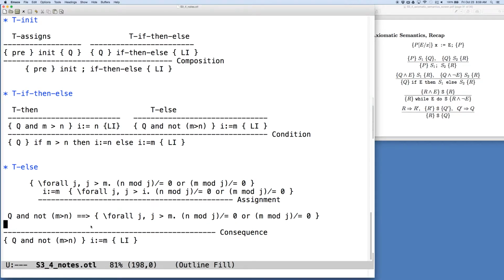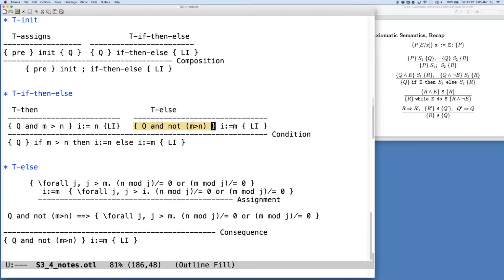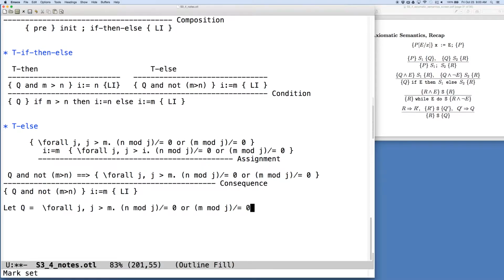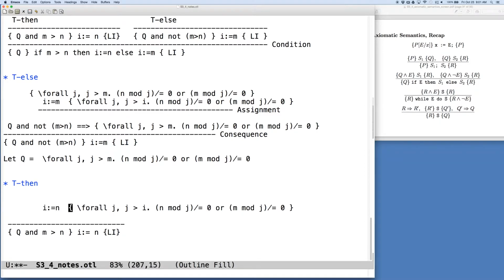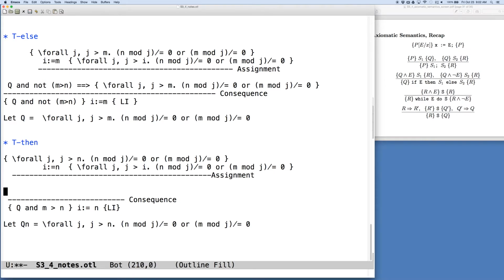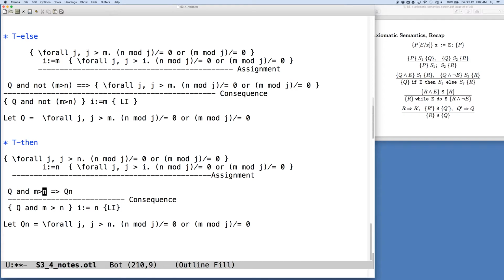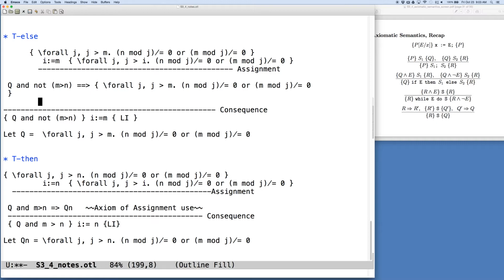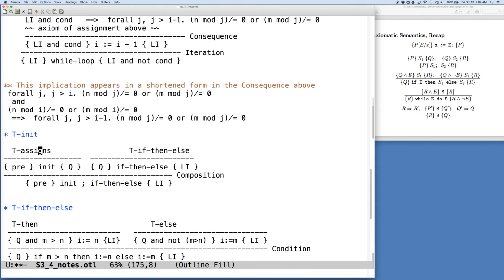V12 GCD part 6